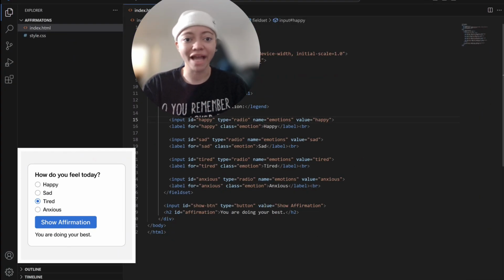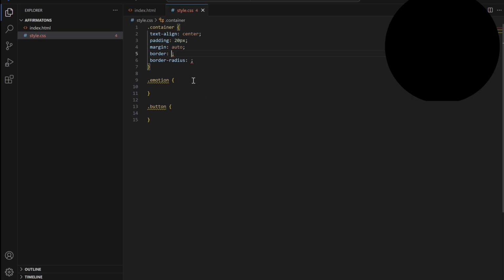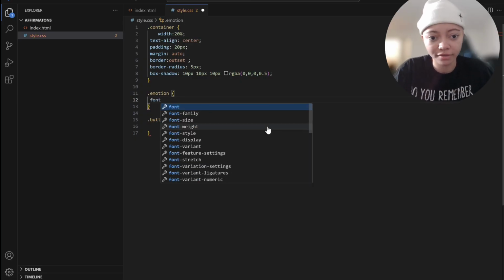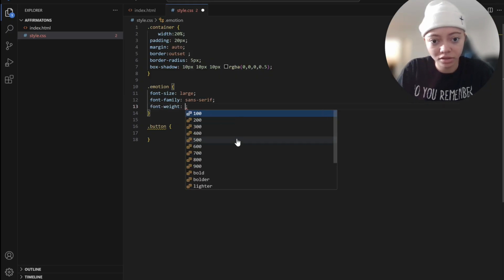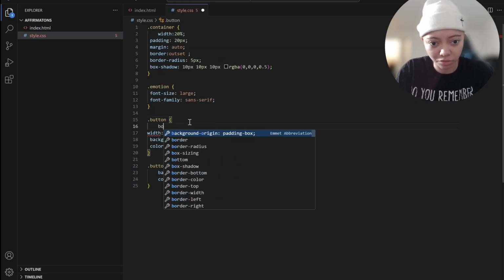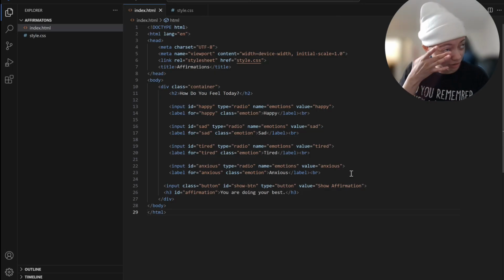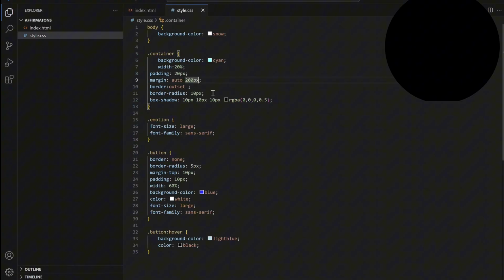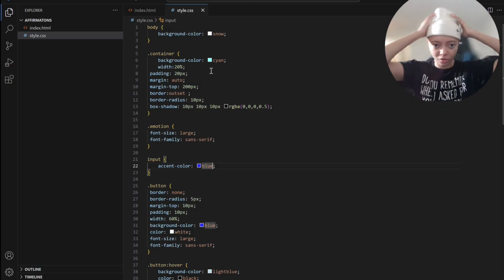Day 20 - I Styled My Daily Affirmation App With CSS! (Project 4 - Part 2)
*sorry for the audio i accidentally made it to loud that it sounds weird

Today, I’m taking the Daily Affirmation App I built with just HTML and giving it a full CSS makeover! Watch how I transform a simple project into a clean, beautiful design — all without using JavaScript. This is Part 2 of Project 4 in my coding journey series! If you’re learning front-end development, coding along with freeCodeCamp, or just love beginner projects, this one’s for you!